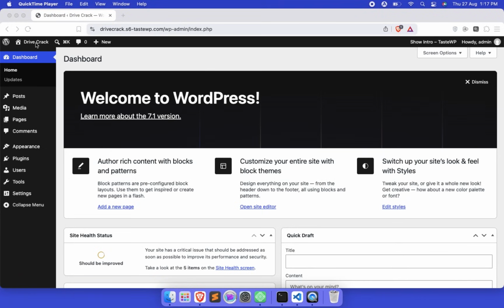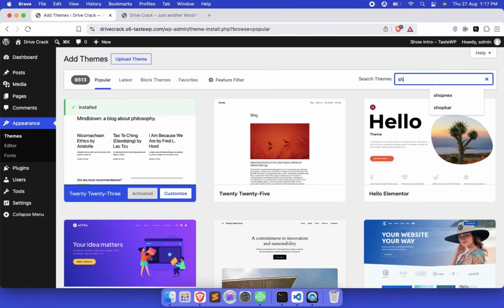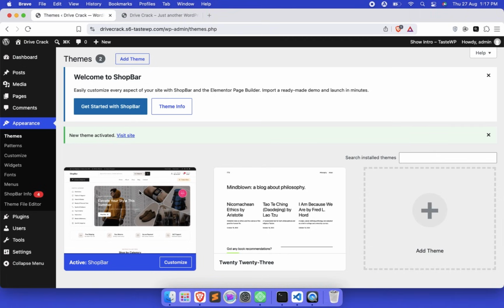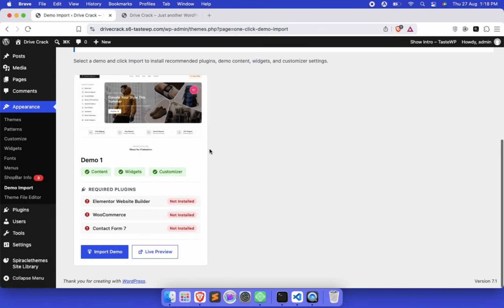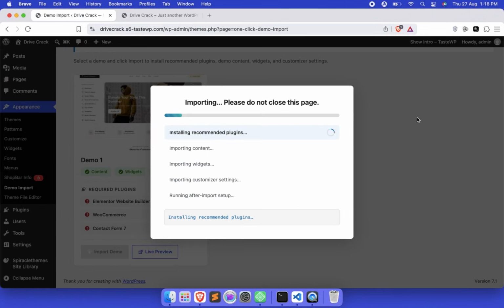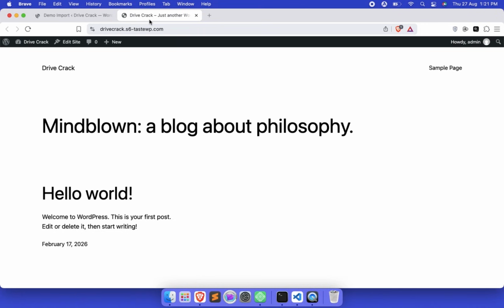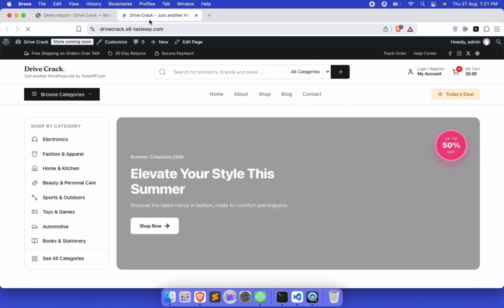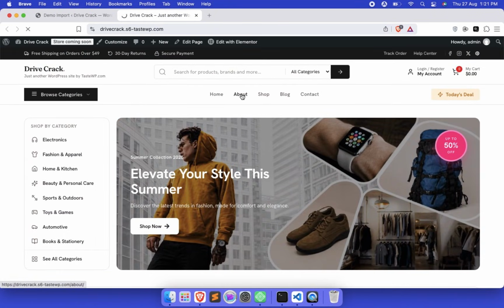Demo import Tutorial - Shopbar WordPress theme